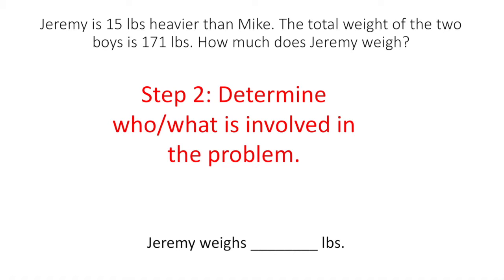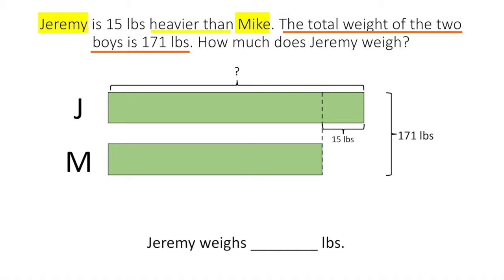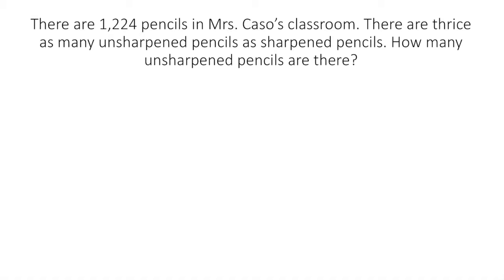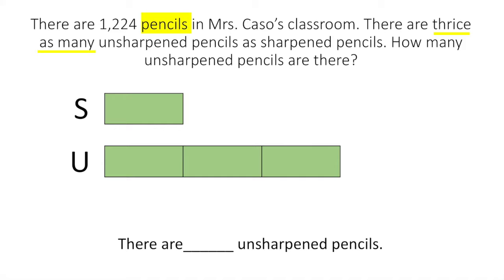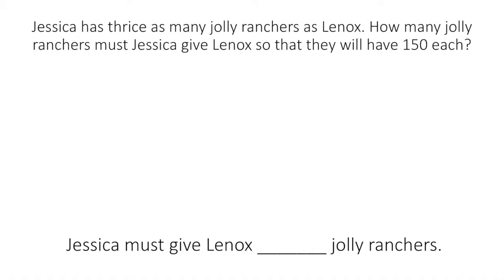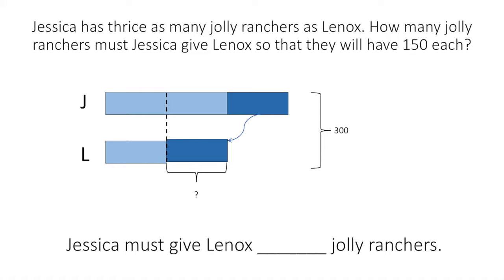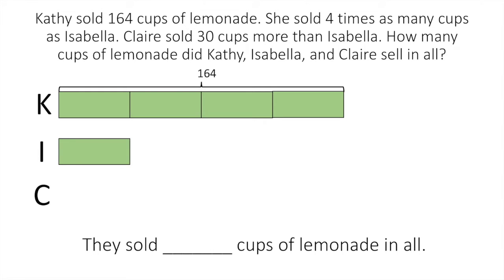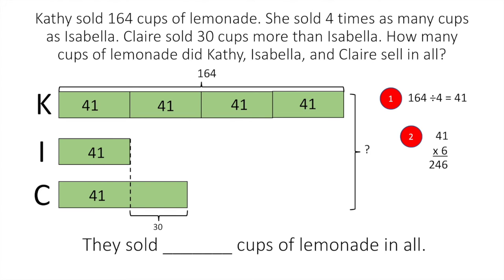Unit 2, Ch 3 Bar Model Review